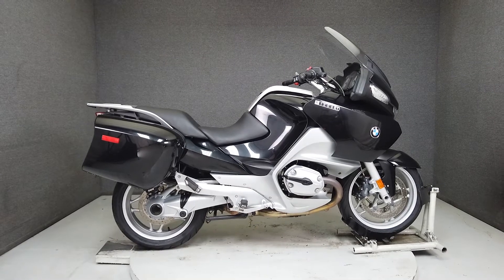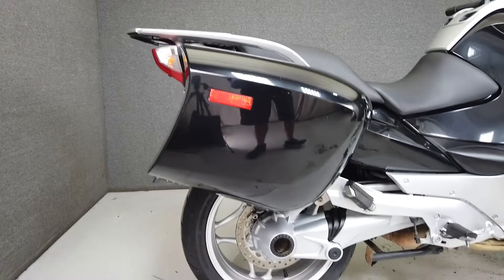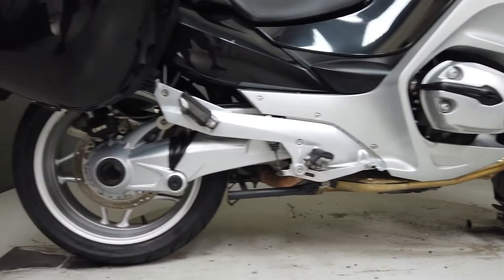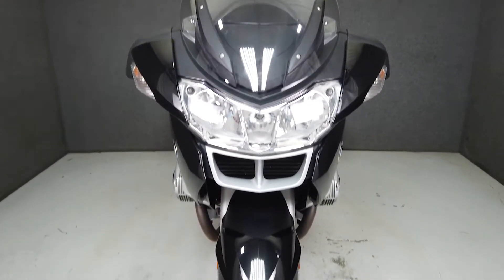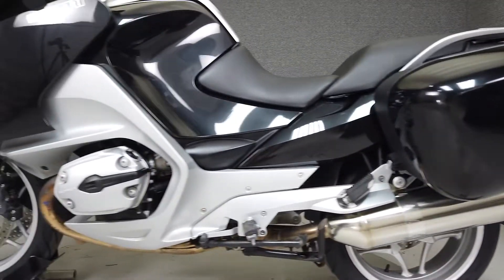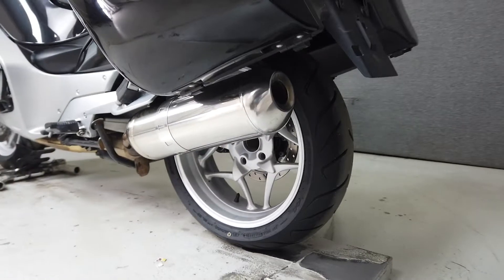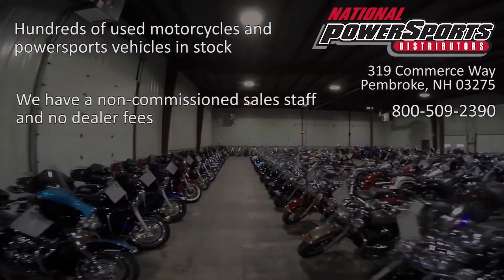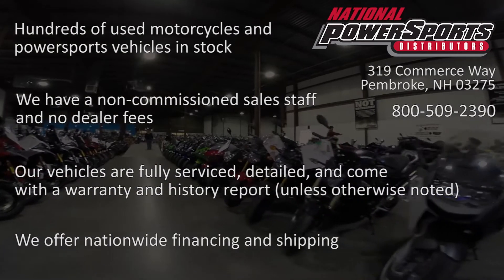2009 BMW R1200RT PREMIUM W/ABS & ESA - National Powersports Distributors